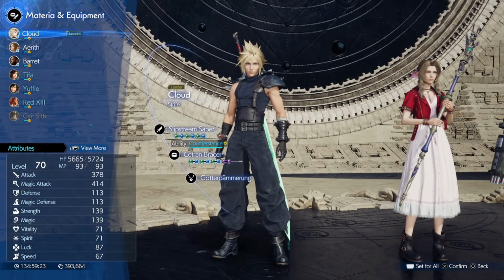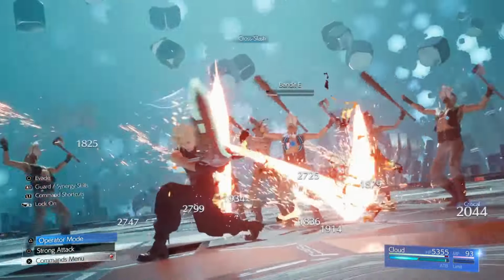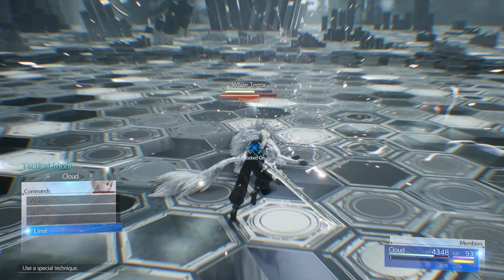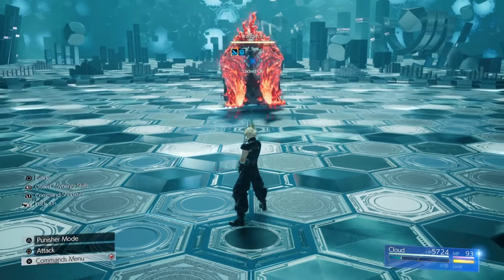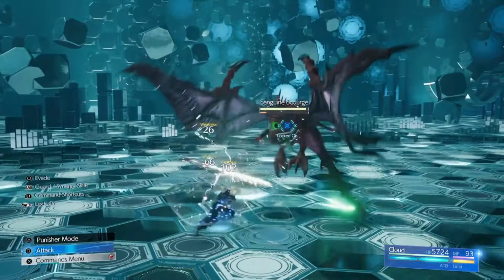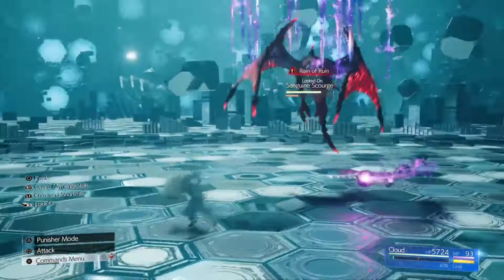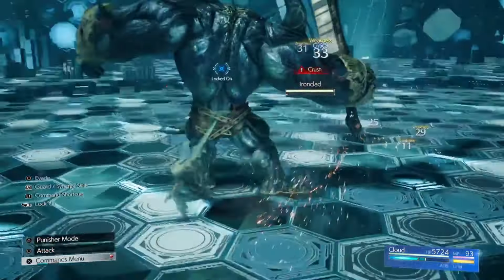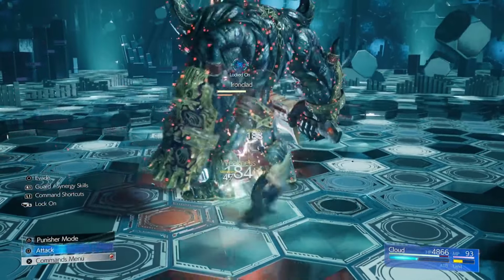Cloud Vs. The Warriors: EASIEST GUIDE to Final Fantasy Rebirth's Legendary Challenge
Hello and welcome to my guide to easily beat the brutal and legendary challenges in Final Fantasy VII: Rebirth. In my bid to platinum FF7 Rebirth, I have scoured the internet to find the best strategies that work for these challenges.

I hope this helps you. If you are looking for other trophies or how to get any particular materia you can refer to my platinum walkthrough of FF7 Rebirth here: